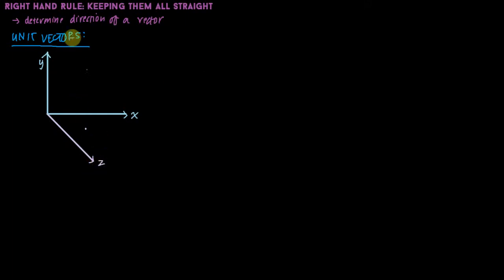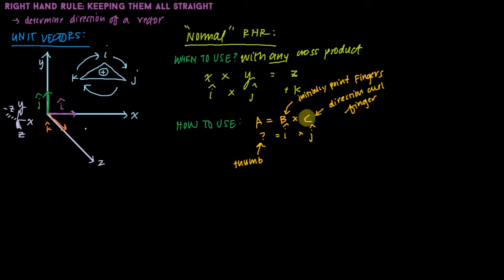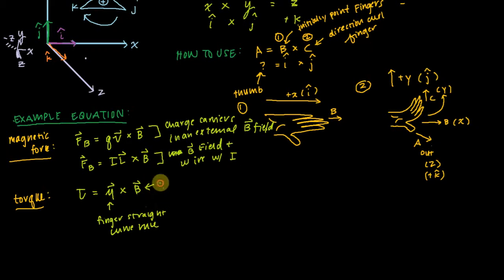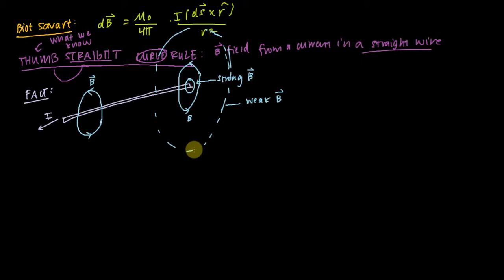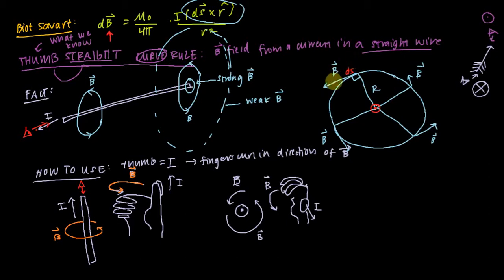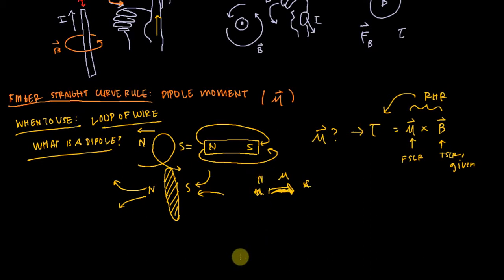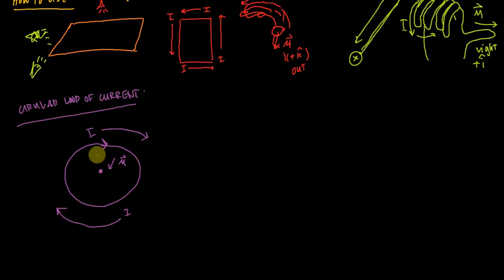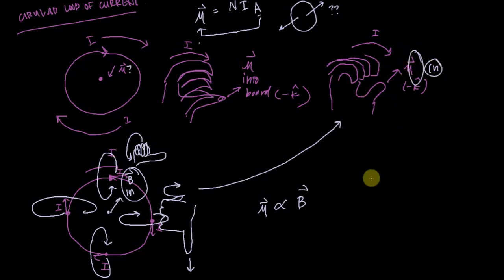Right Hand Rule - Keeping them all straight!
This video covers the variants of the right hand rule used to determine the direction of various aspects of magnetism. Although this video is made for Physics 235 at the University of Michigan, it provides information applicable to most introductory physics classes covering electricity and magnetism.